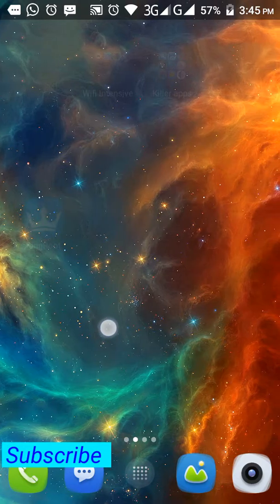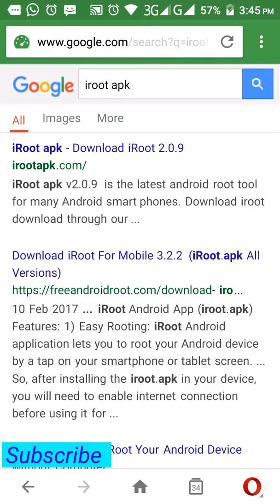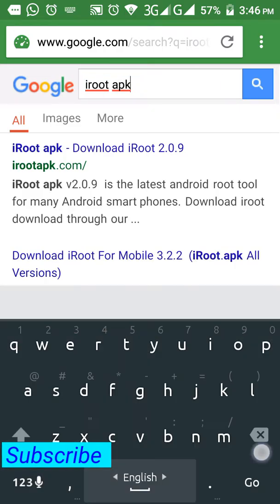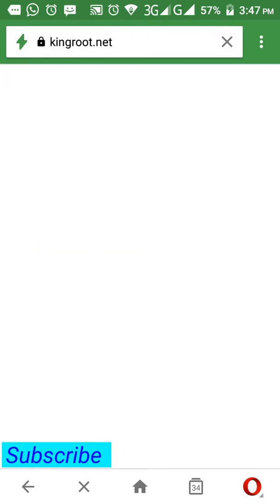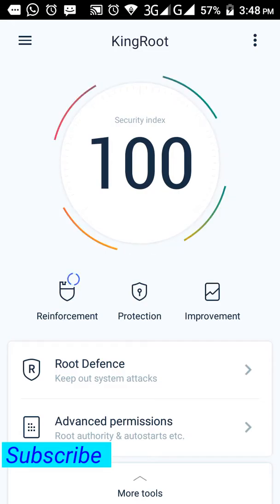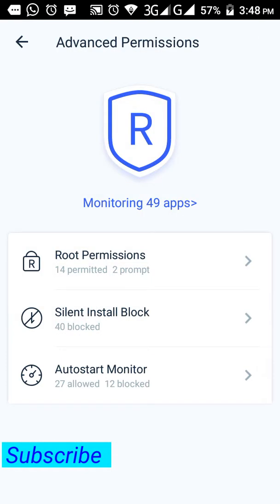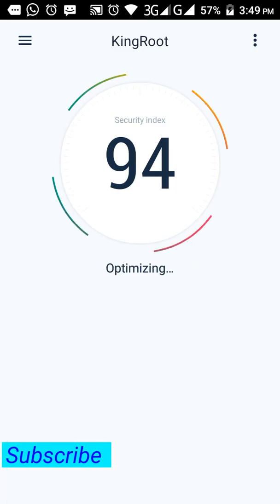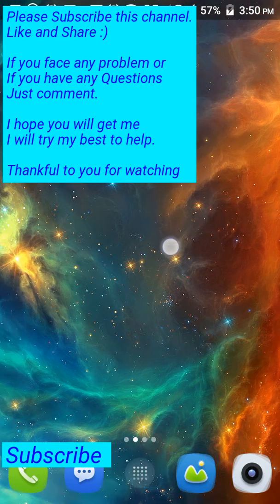ROOT any android Device in 2 easy ways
Hello friends,
Thankful to you for watching this video.
And share if you care a little. I will be more thankful.

-Instruction:-
*  Download the software from given link
* use it.
* wait till the 100% completion.

                 OR,
Iroot :-

#If you have any Questions, kindly inform me.
I will surely try my best to help you.##

Note: - I don't Guarantee anything. Please, Don't misunderstand. I can try my best to help you honestly. That's it.
Ironic Knight

If you are more interested to my videos, please check the following videos.